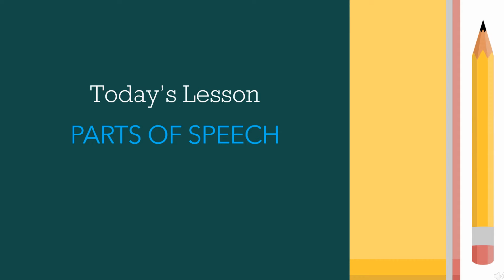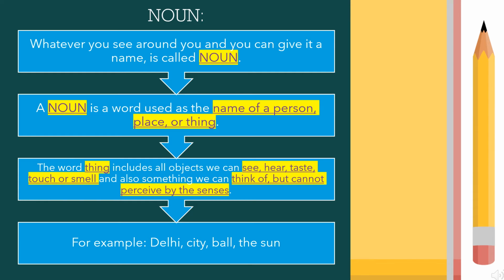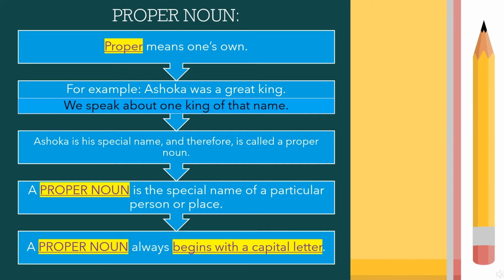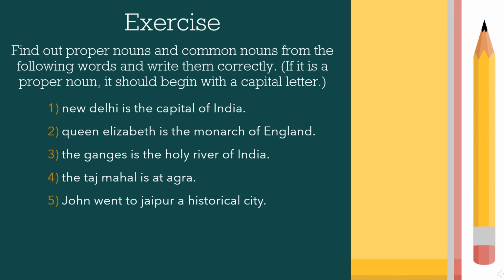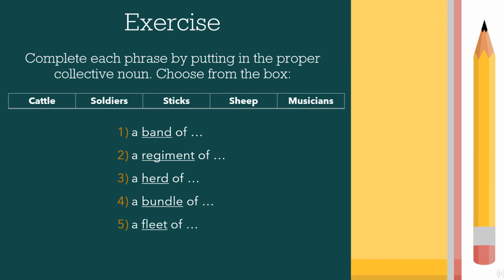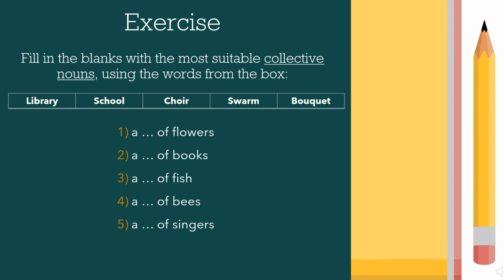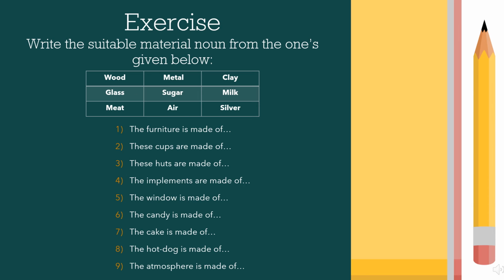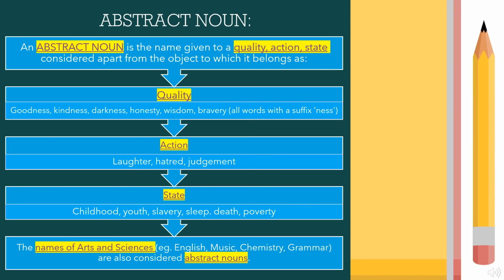Parts of Speech - Noun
This channel is designed for teaching English language especially for those whose first language in not English. This lesson is on Parts of Speech  - Noun.